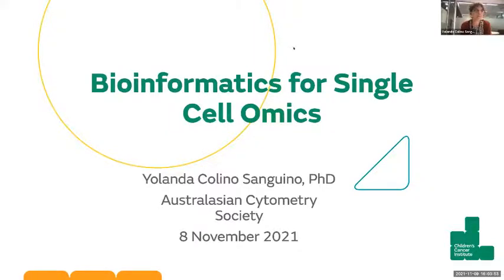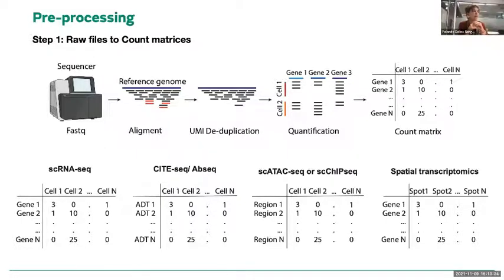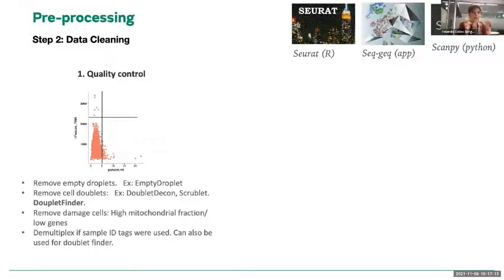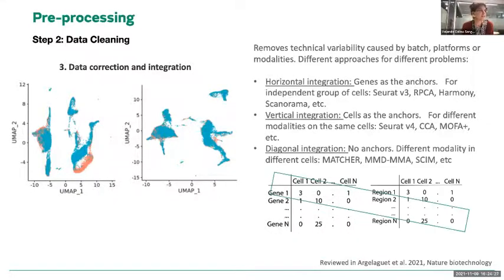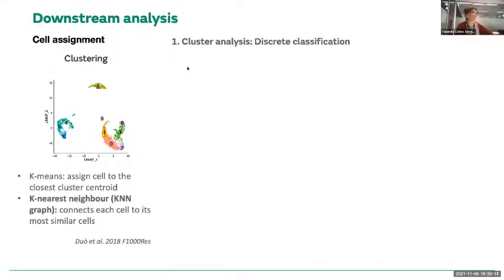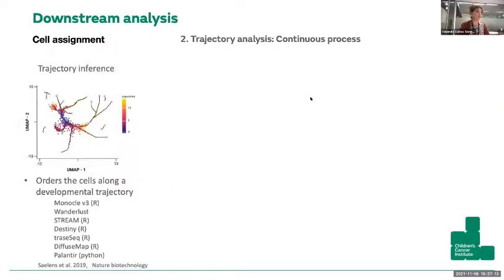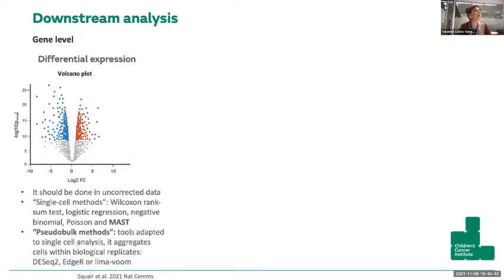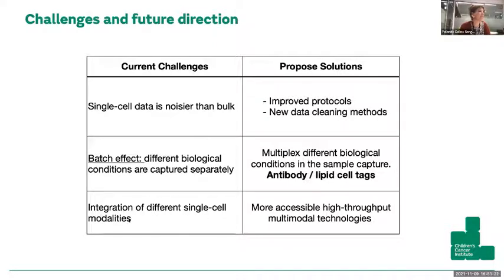ACS 2021 Workshops - Bioinformatics